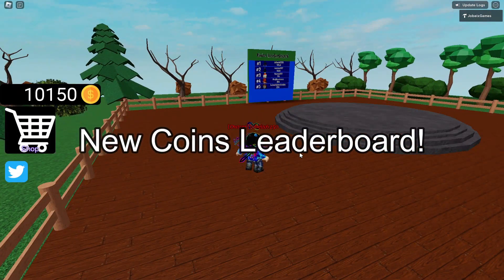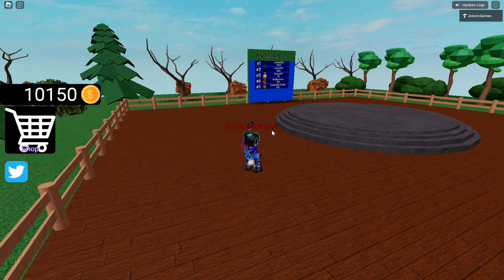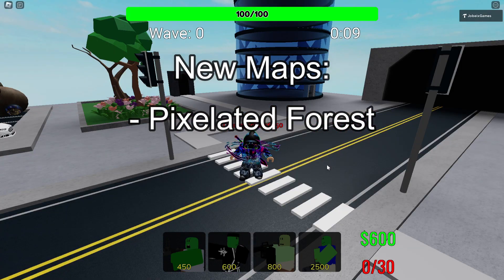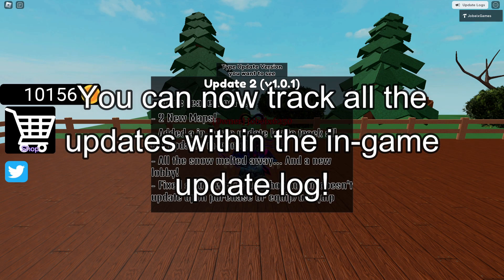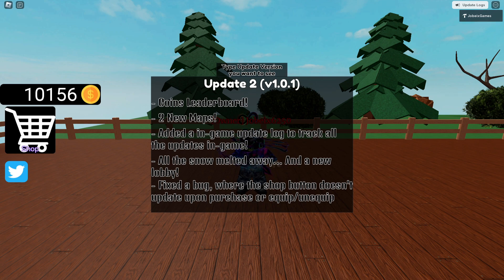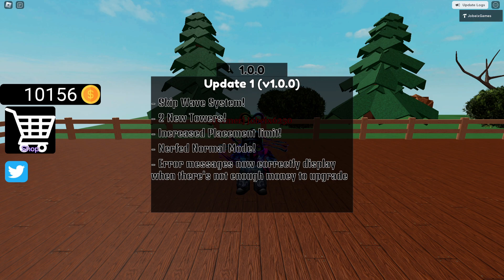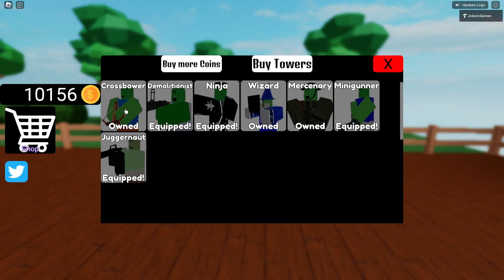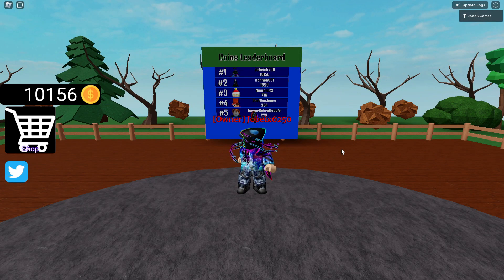Update 2 (v1.0.1) What's new? | Zombie Tower Defense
The first new maps came in the new update of Zombie Tower Defense! If you didn't see the update log, here's what you need to know!